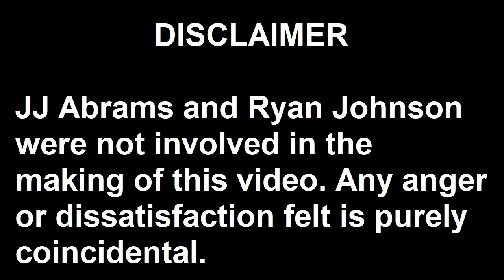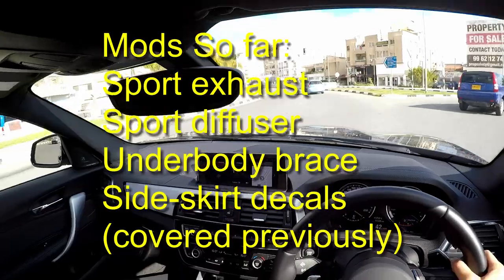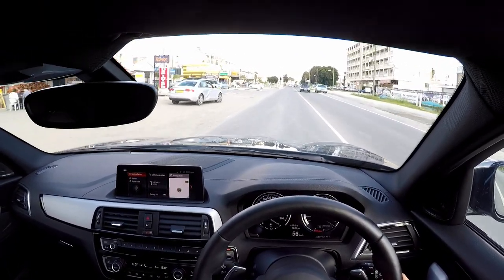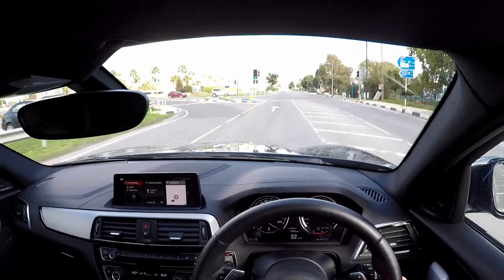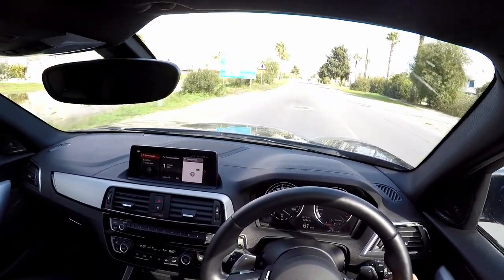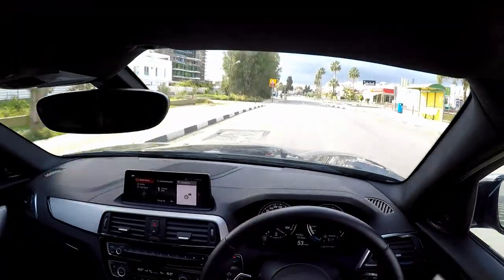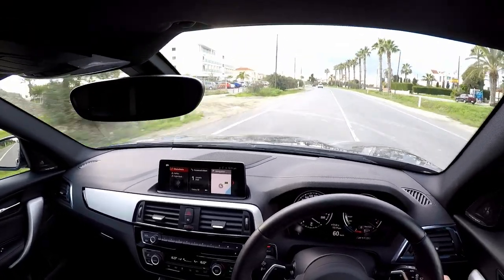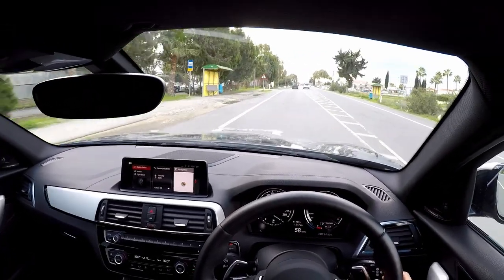BMW M140i Realistic Modifications Wish-List and Tire Change Plans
Driving and discussing what additional M140i mods are on the horizon and why...